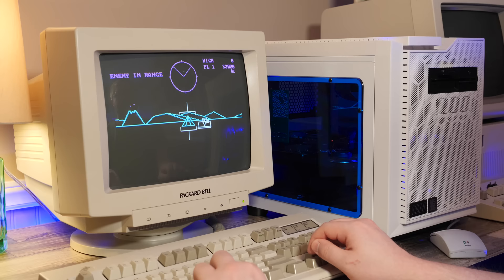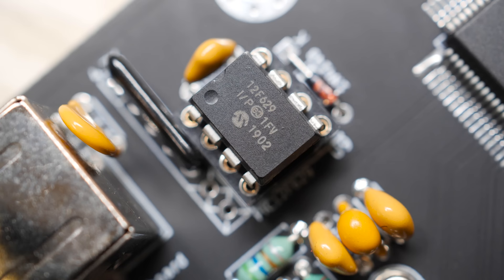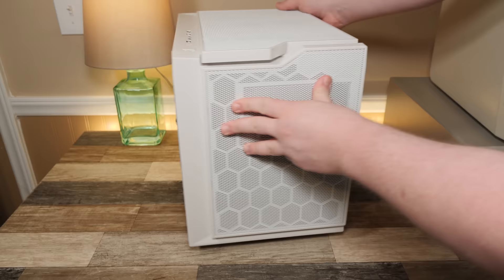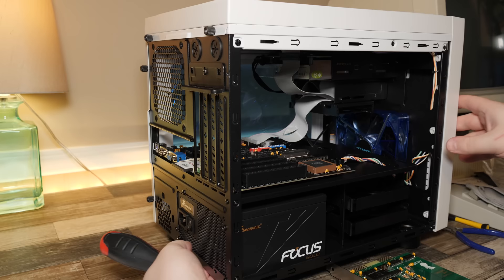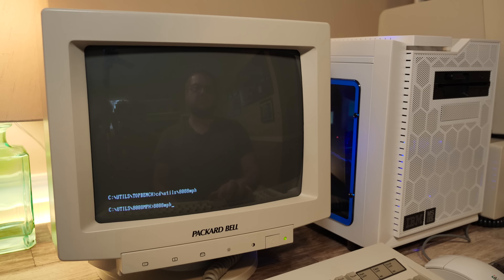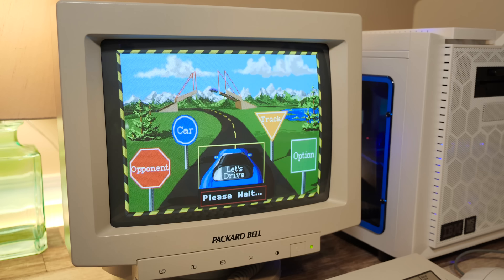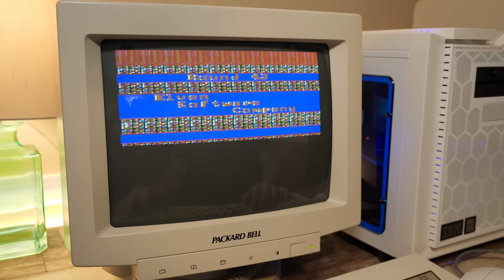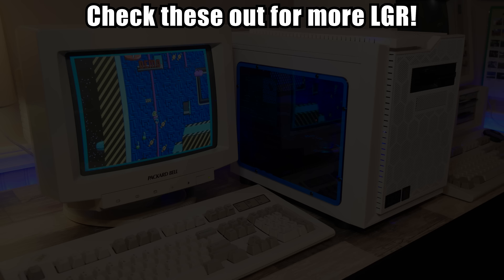Building a MicroATX IBM Clone: The NuXT Turbo PC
Assembling my own custom IBM PC XT clone! The Monotech NuXT is an Intel 8088 motherboard with 640K RAM, XT-CF card interface, SVGA graphics and much more. A completely functional Turbo XT system in a MicroATX form factor, including Adlib sound and a 5.25" 360k floppy drive.